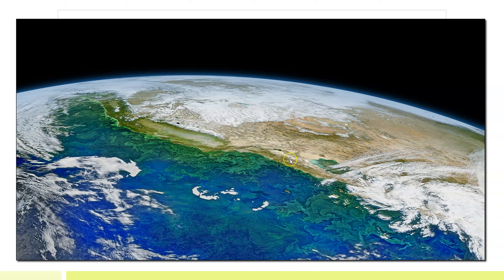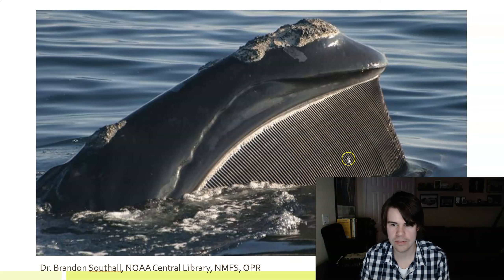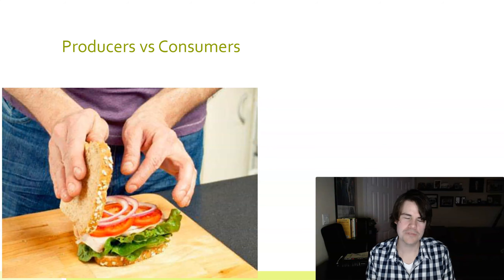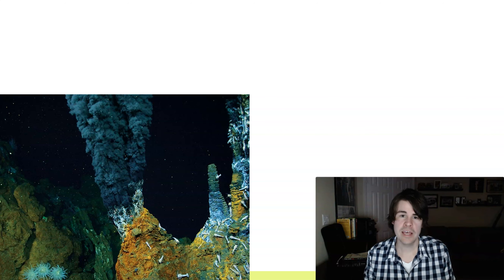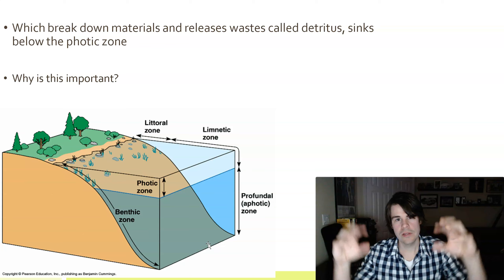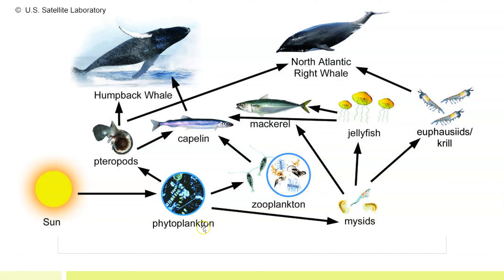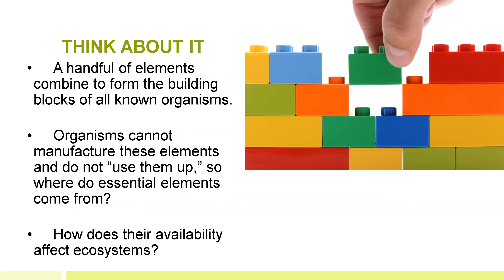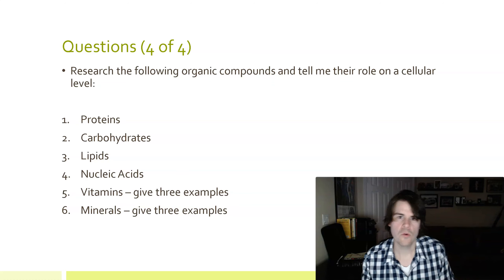Marine _ Food Webs in Action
I hope to help students understand food webs and food chains and the impact producers have on ecosystems.